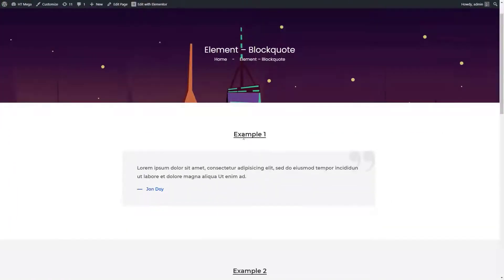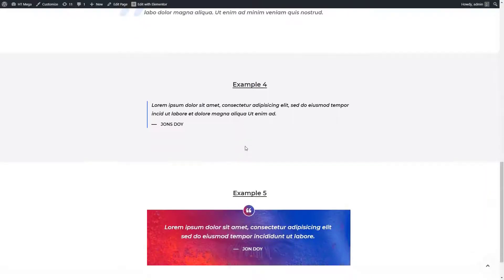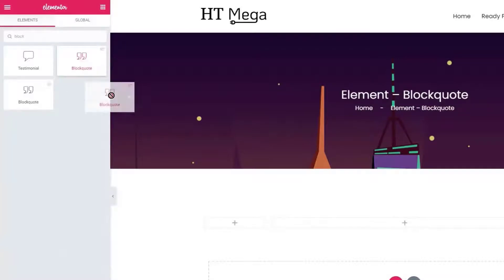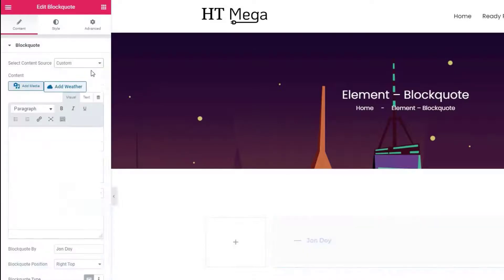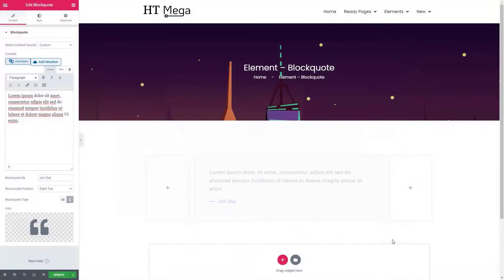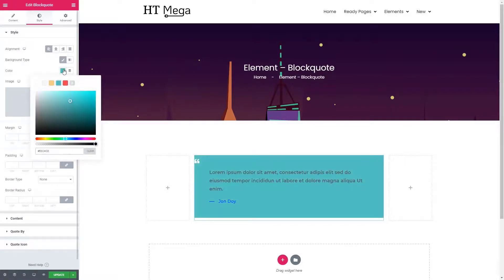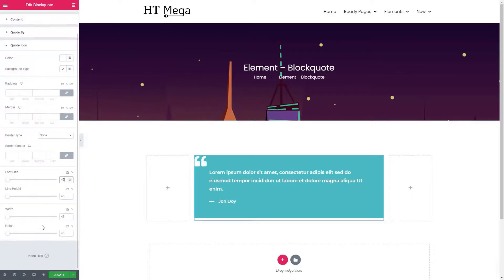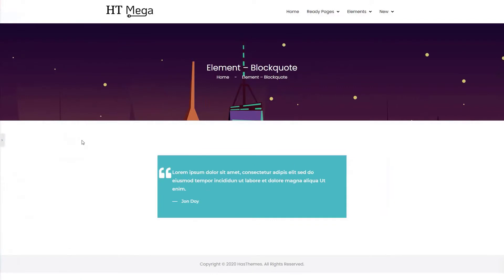How to use Blockquote Widget using HT Mega Elementor Addon | Part 8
In today's tutorial I'm going to teach you how to add a blockquote widget with the help of HT Mega Elementor Addon. So let's get started!